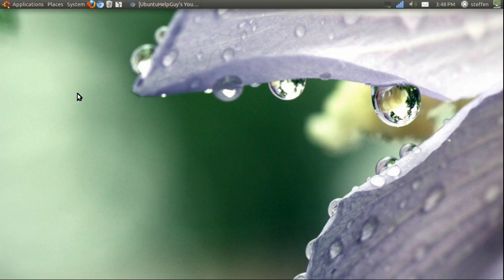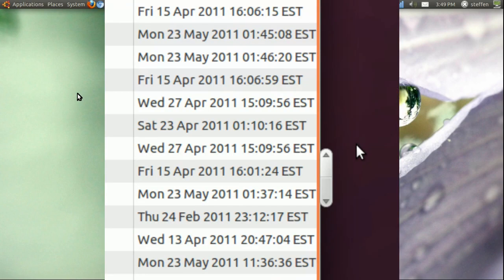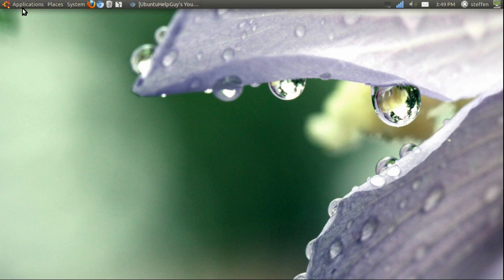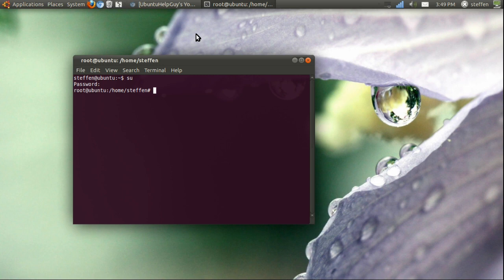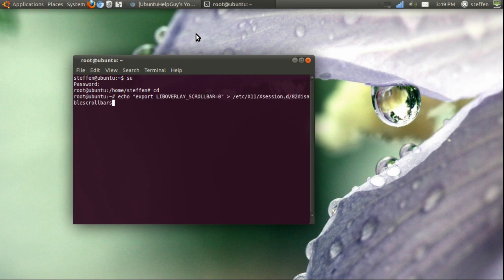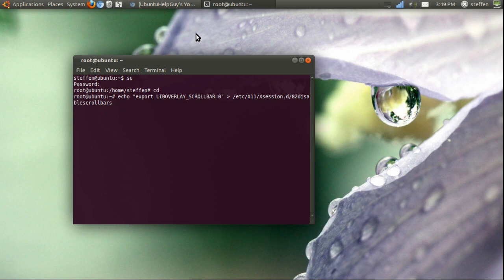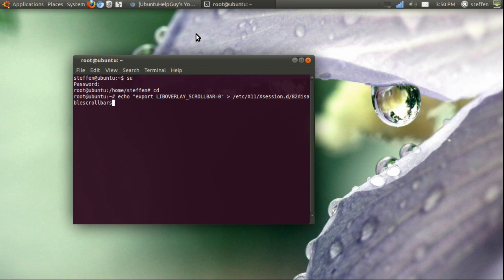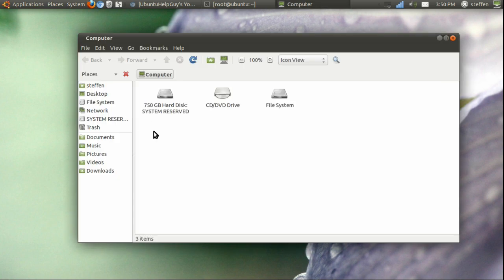Overlay Scrollbars - Remove Unity Scroll - Ubuntu 11.04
This video shows you how to get the old scrollbar back to your Ubuntu OS, so you don't have to worry about the new unity scrollbar, which I personally think is stupid.

Terminal Stuff:
Go to root (su + password)